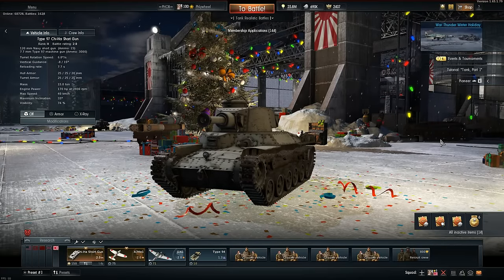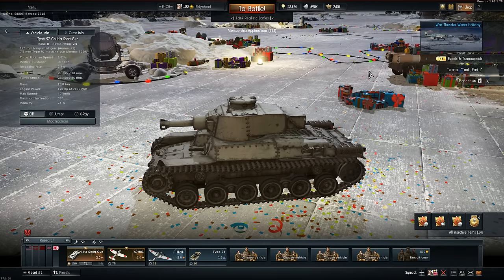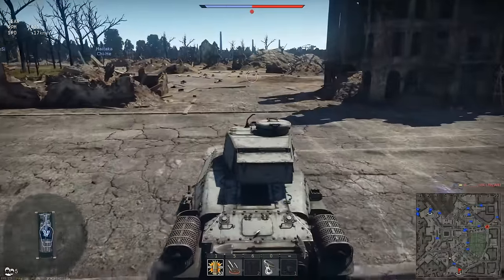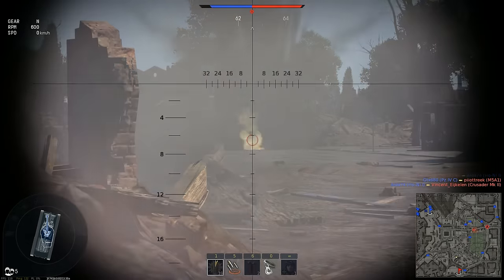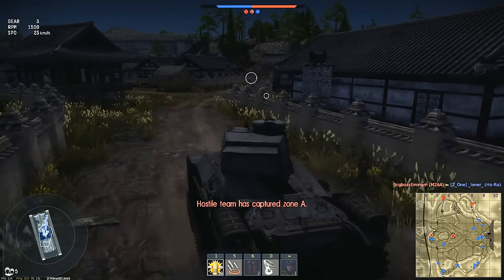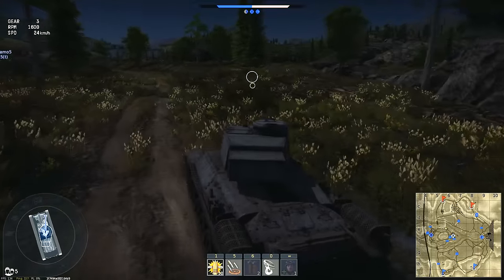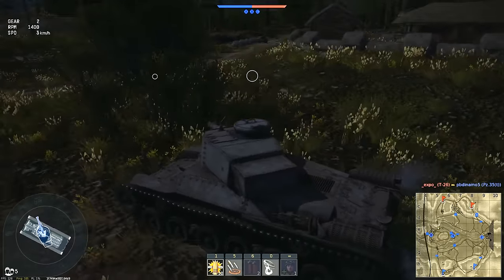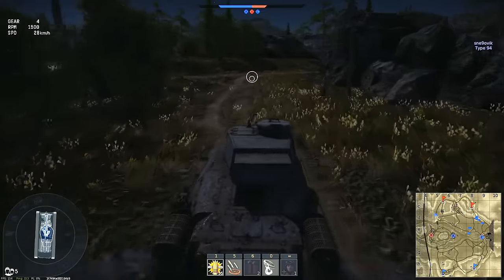NAVAL GUN on a TANK? Chi-Ha 120mm DERP (War Thunder Tanks)